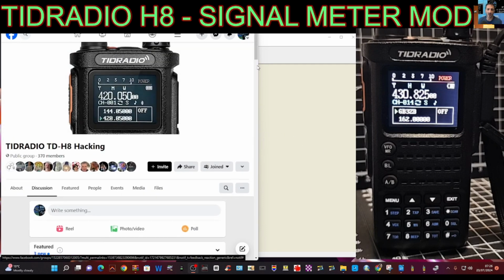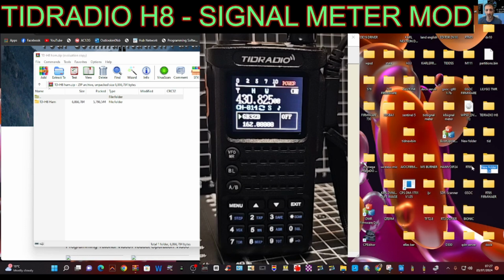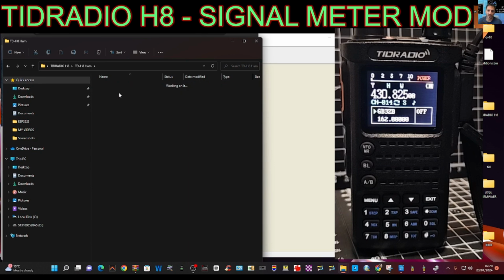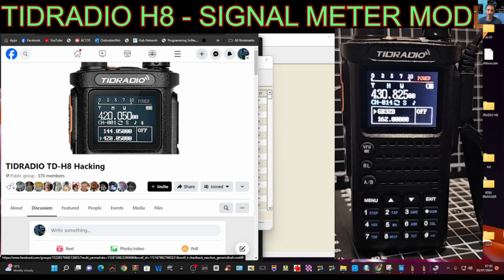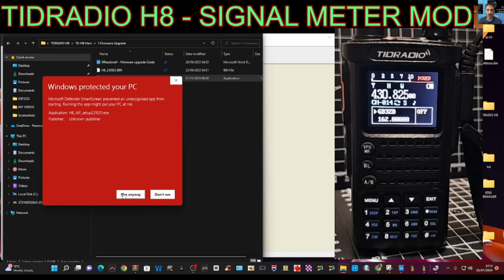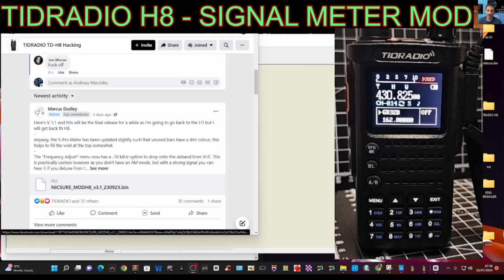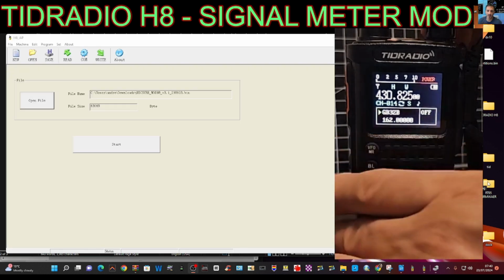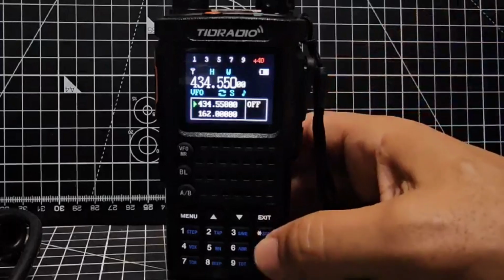TIDRADIO H8 - FIRMWARE UPDATE & SIGNAL METER MODIFICATION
TIDRADIO H8 - PURCHASE